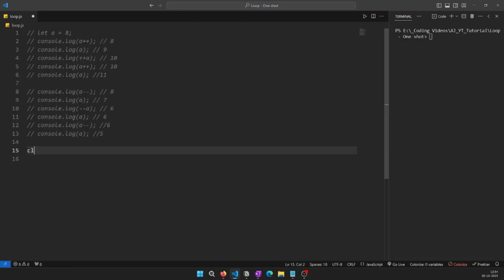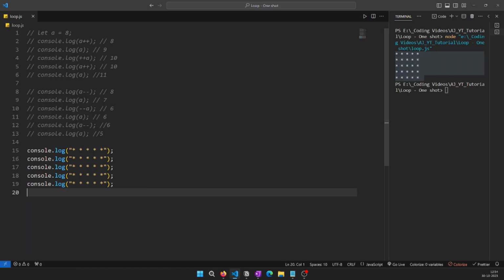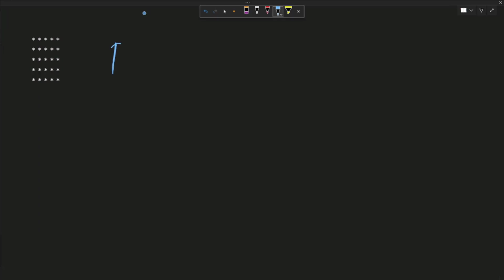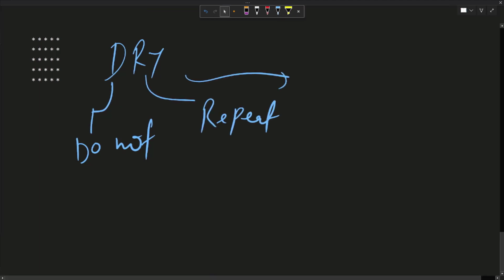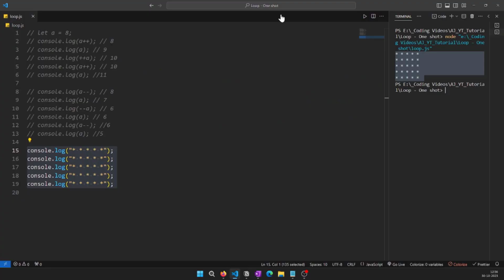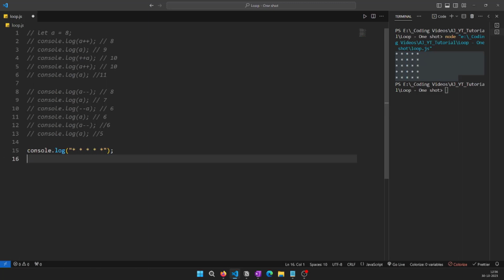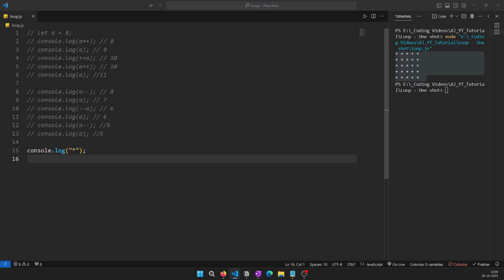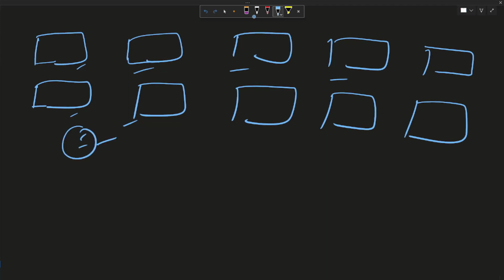Why loop in any programming language || Use cases of loop in programming || JavaScript tutorial🔥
In this exciting JavaScript tutorial, we're diving deep into the fascinating world of loops in programming. Whether you're a beginner or an experienced coder, understanding loops is essential for efficient and powerful code.

📌 Topics Covered:
- Learn the fundamental concept of loops and why they are crucial in programming.
- Explore different types of loops (for, while, do-while) and when to use each.
- Discover real-world use cases where loops shine, making your code more efficient and elegant.
- Dive into practical JavaScript examples to solidify your understanding.
- Gain valuable tips and best practices for using loops effectively in your projects.

🚨 Who Should Watch:
- Beginners looking to grasp the concept of loops.
- Intermediate developers aiming to enhance their coding skills.
- JavaScript enthusiasts eager to explore the power of loops.

🚀 Ready to master loops and level up your coding game? Hit play and let's get started! Happy coding! 🚀